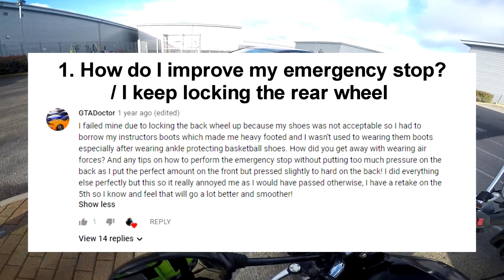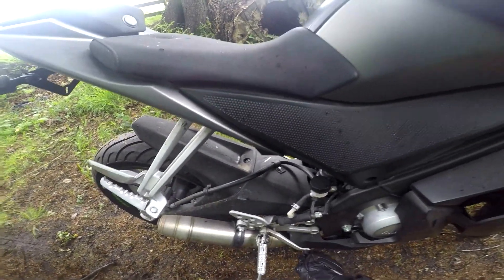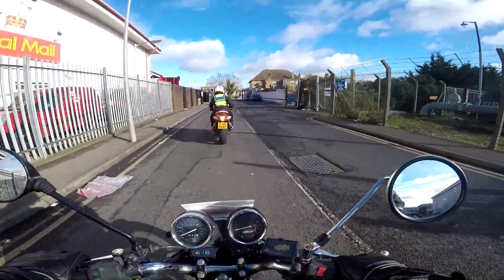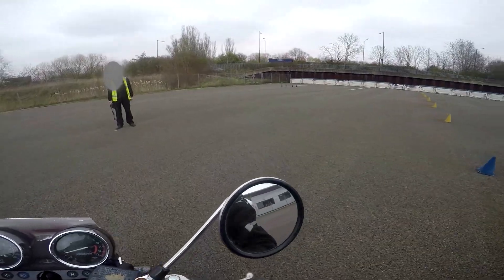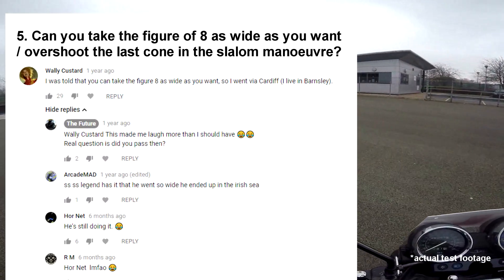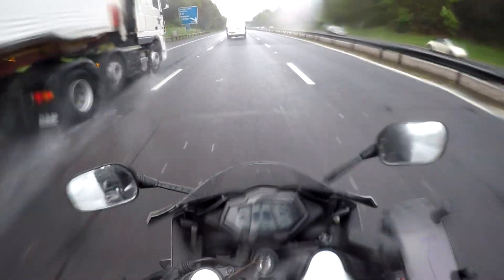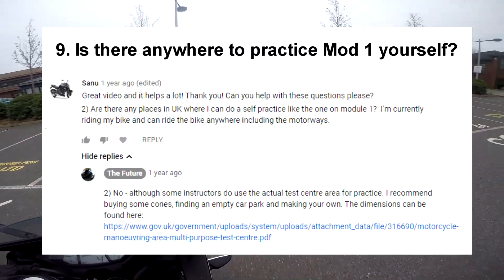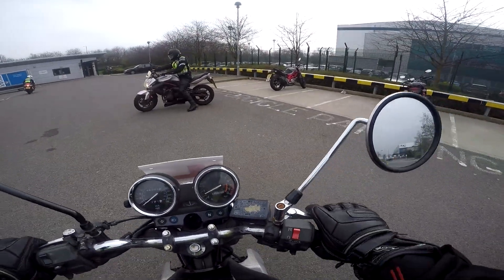Top 10 Q&A / FAQ - Mod 1 Questions Answered (4/7)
• The complete UK motorcycle test guide & series directory •
Watch and help increase your chances of passing
Episodes 1-7 available ↴

4. Top 10 FAQ / Q&A Mod 1 [4/7]
YOU ARE HERE
 » Video links
 » 1. Practice Mod 1 yourself:

For novices / CBT holders to experienced riders / DAS path
Learn all the tips, tricks and avoid the common pitfalls